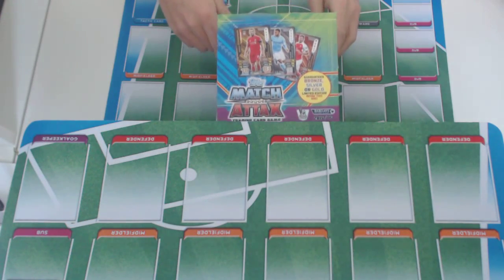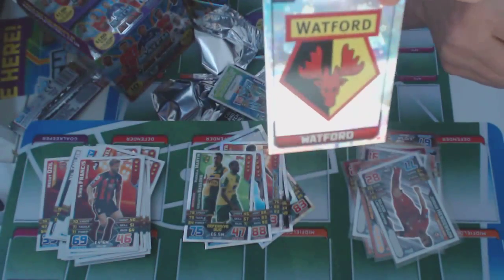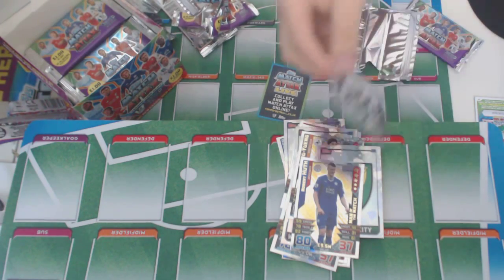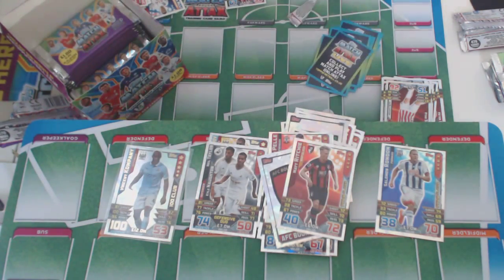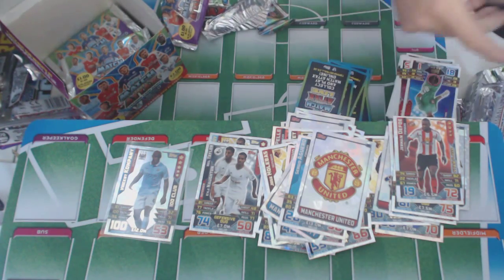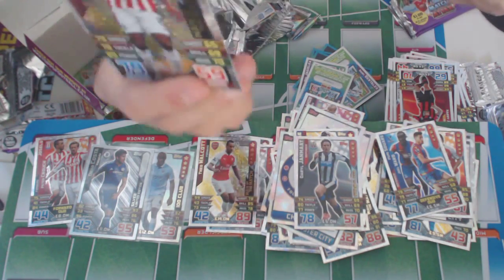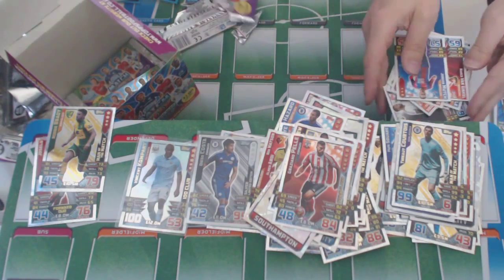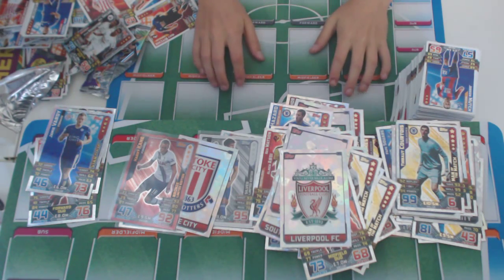Match Attax Cards 2015-2016 Topps Box Break box opening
Here you can see us opening the box of Match Attax cards 2015/2016 And we also show cards we have already got in our previous box breaks.